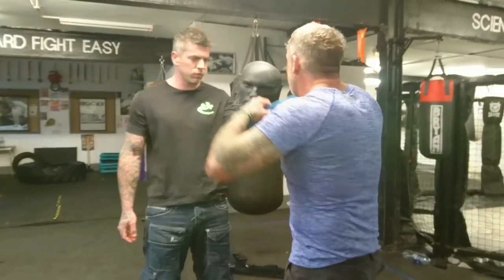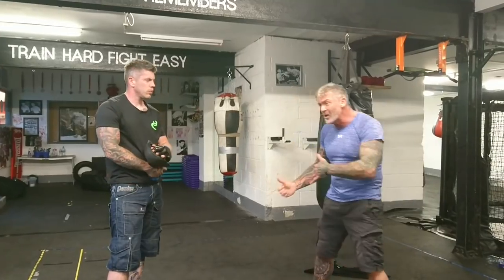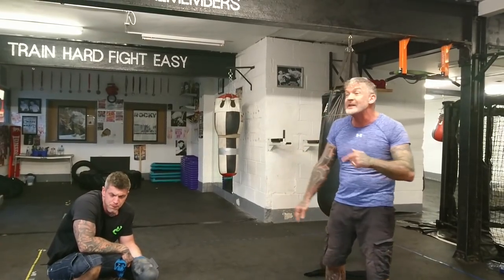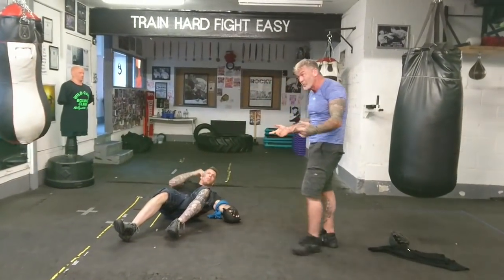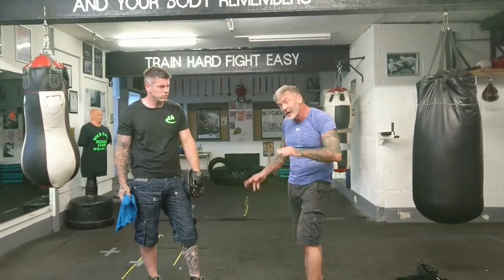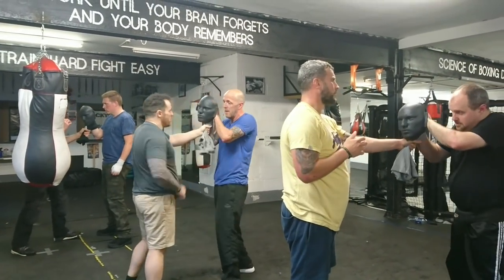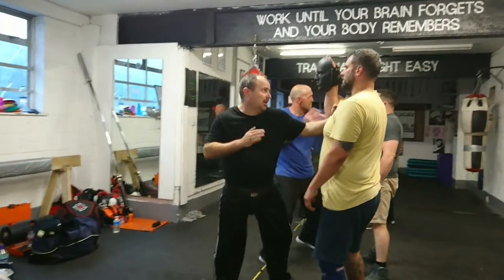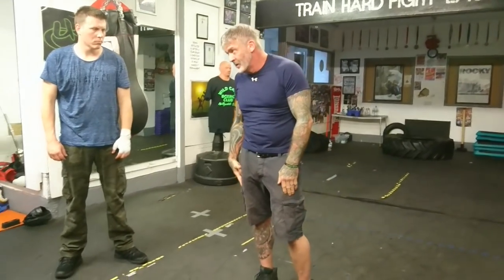Face mitt Drills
OK, here are some attachment drills that we worked last week at our UC wed night class, employing the new face mitt that I had reviewed previously! Have to say the pad stood up well. Enjoy! LM

Would you like more UC content?

Check out our Urban Combatives Online All-inclusive subscription  with over 214 Videos und 138 hours runtime (include the complete PAD-COM Video) here:

If you've never heard of Urban Combatives, this book is the best way to start with UC:

Buy the Ebook "The Complete Book of Urban Combatives" for 9,99 Euro instead 24,99 Euro and you become a 9,99 Euro voucher for the Urban Combatives Online all-inclusive subscription:

Would you like to take your self-protection, Krav Maga or combatives training to a new level? Then you cannot avoid this Urban Combatives PADCOM video for the use of pads: